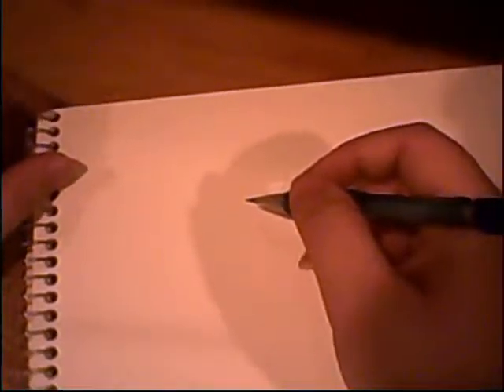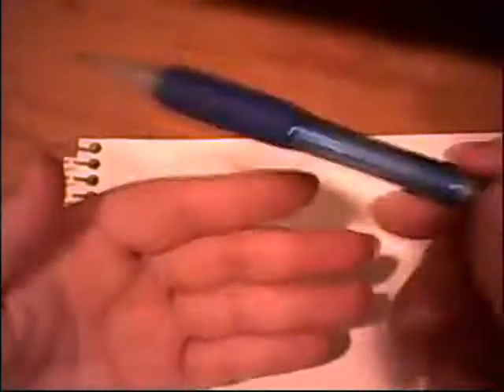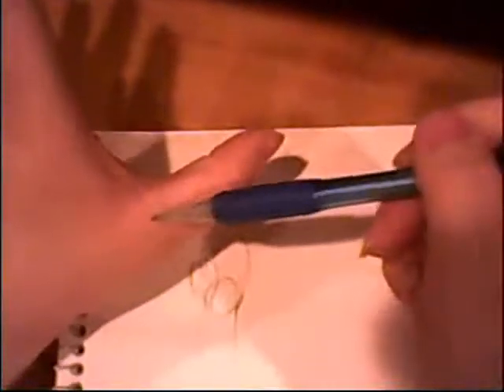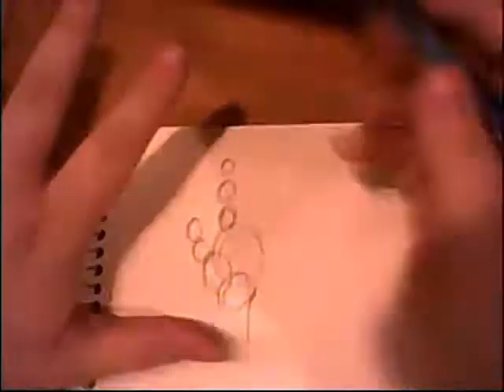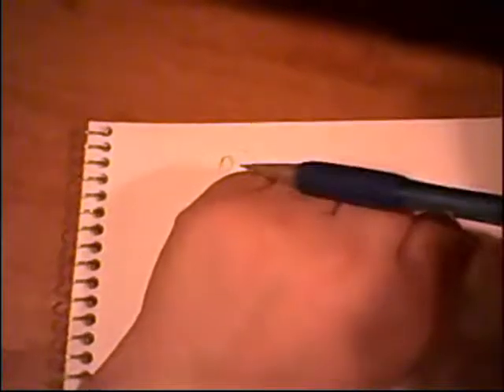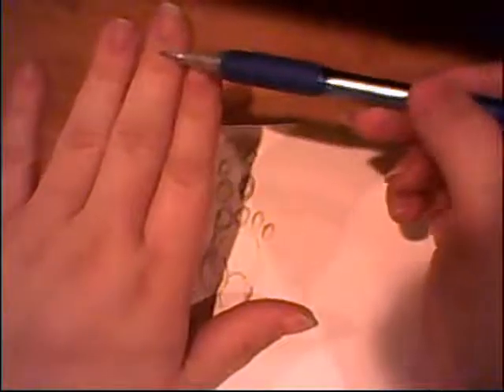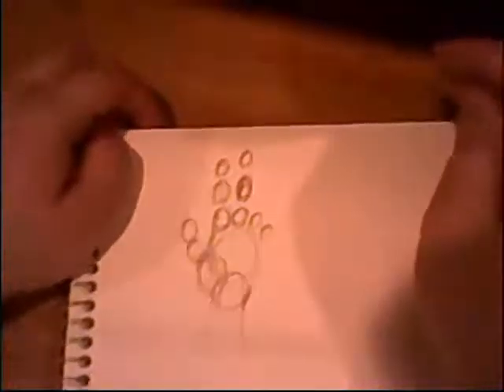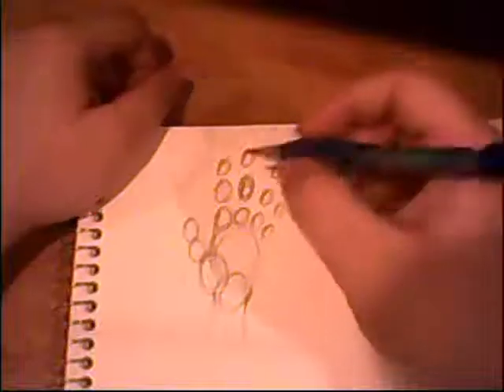Hands - 1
Tutorial - Hands. :) Thanks for waiting for me, all! ;u;